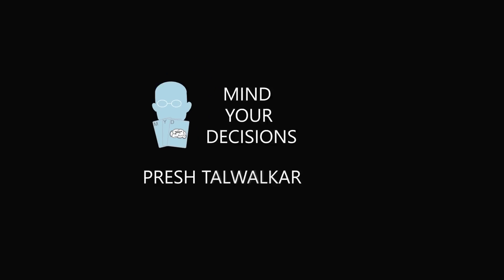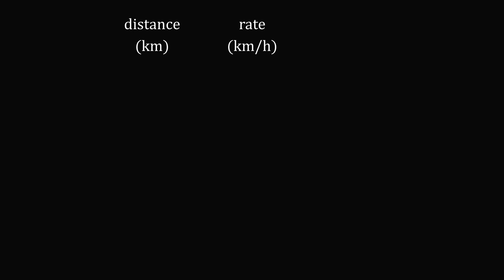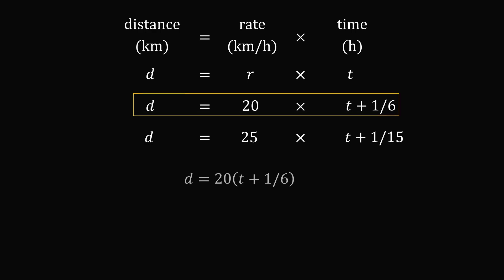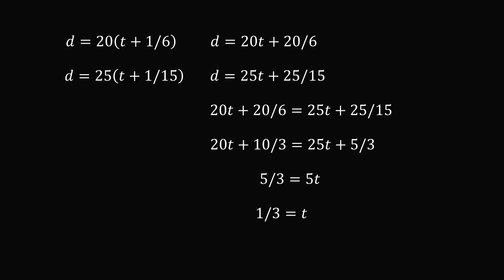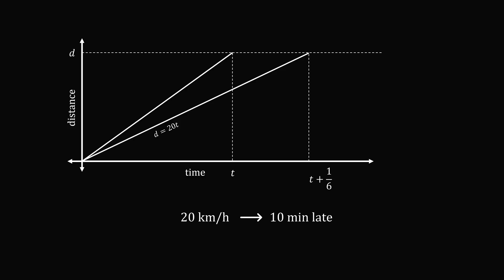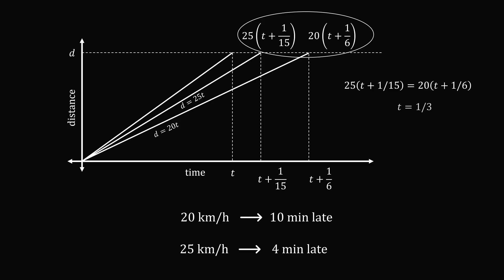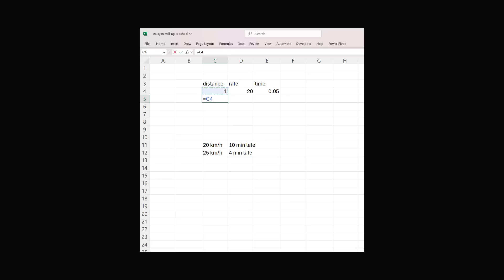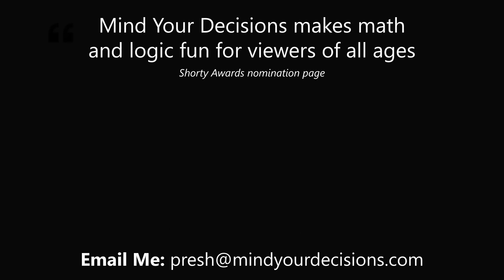Seemingly Impossible Walking To College Riddle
This is a fun riddle I saw online. Can you figure it out?

2017 Shorty Awards Nominee. Mind Your Decisions was nominated in the STEM category (Science, Technology, Engineering, and Math) along with eventual winner Bill Nye; finalists Adam Savage, Dr. Sandra Lee, Simone Giertz, Tim Peake, Unbox Therapy; and other nominees Elon Musk, Gizmoslip, Hope Jahren, Life Noggin, and Nerdwriter.